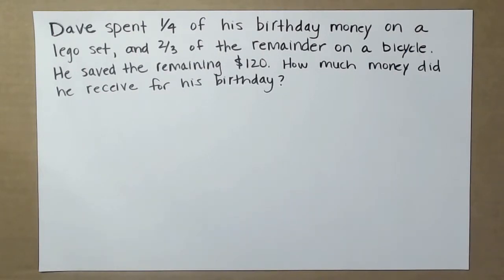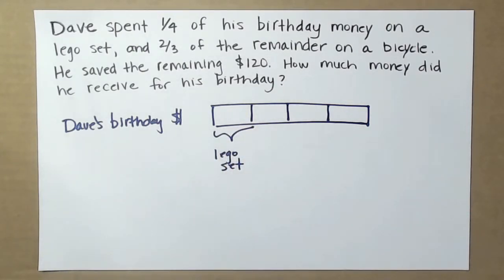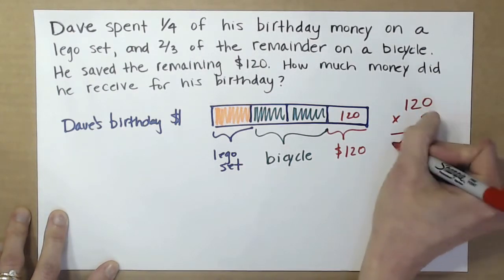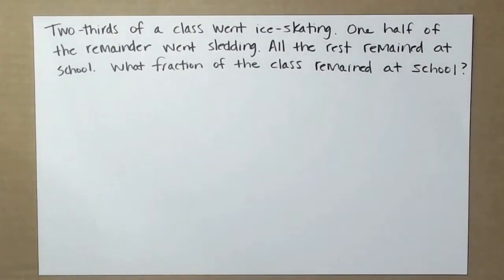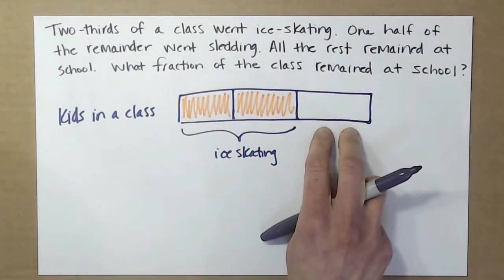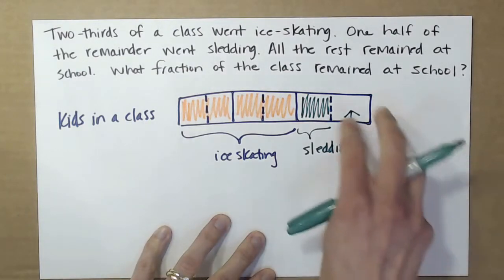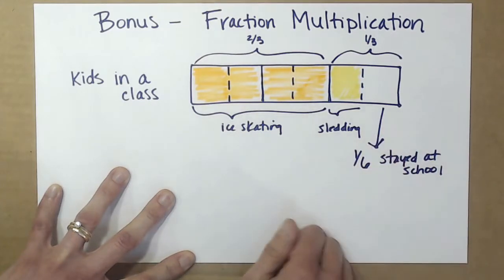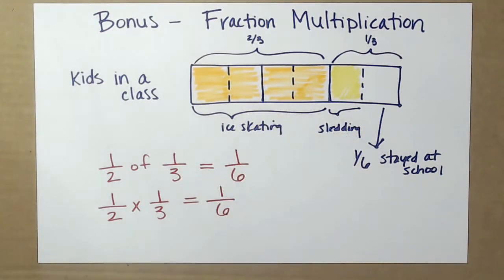Bar Model Problems | Fractions 2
This video shows two examples of bar model problems involving fractions.